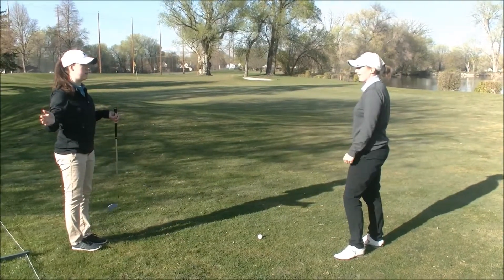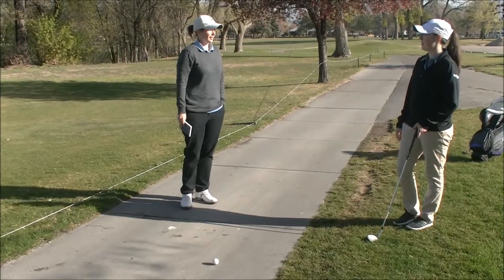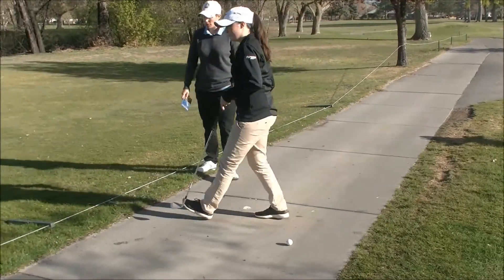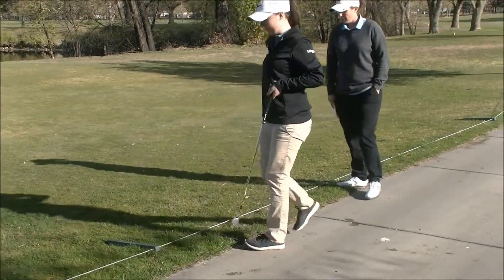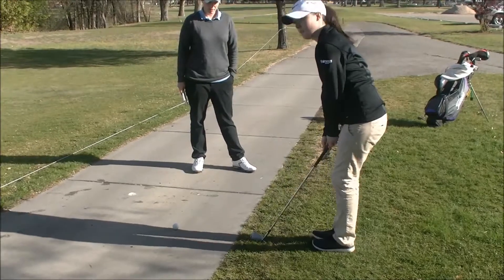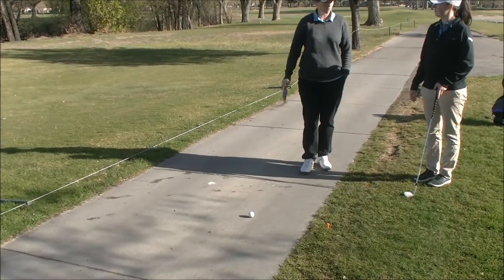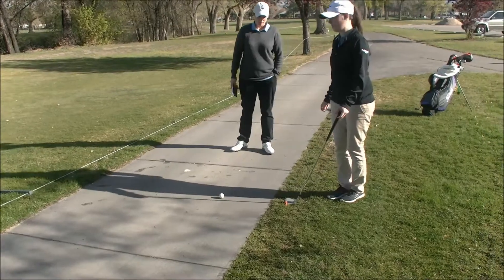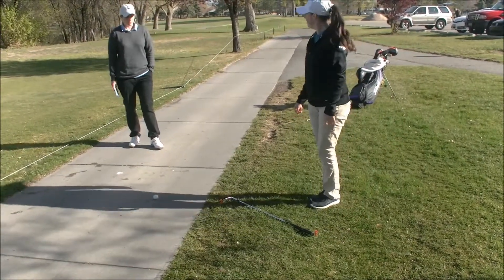24-2b. Relief from an Immovable Obstruction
UGA Rules Team Episode 8